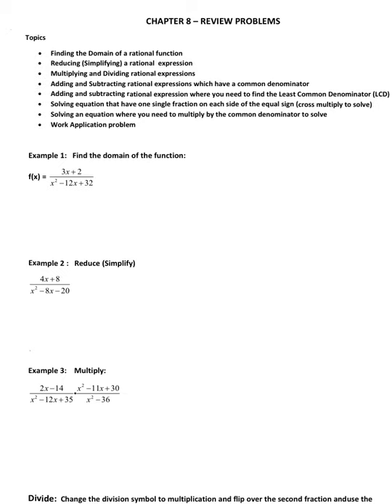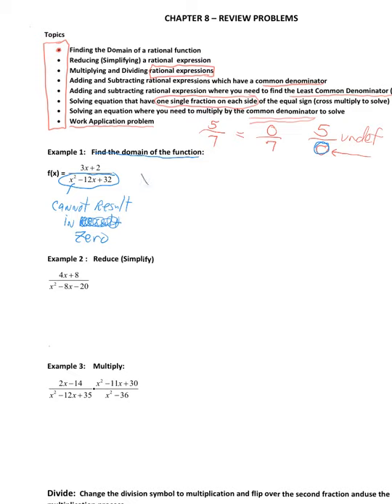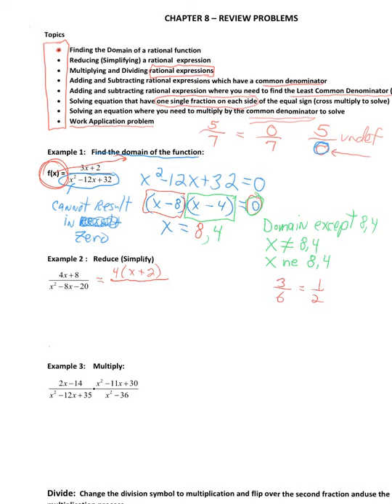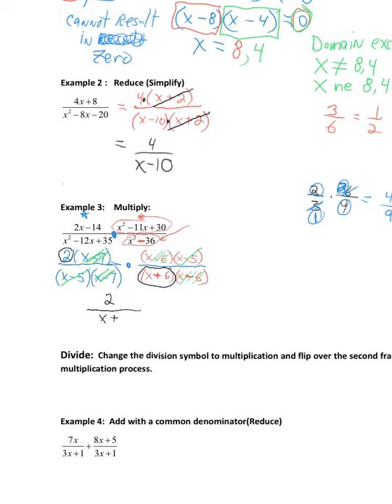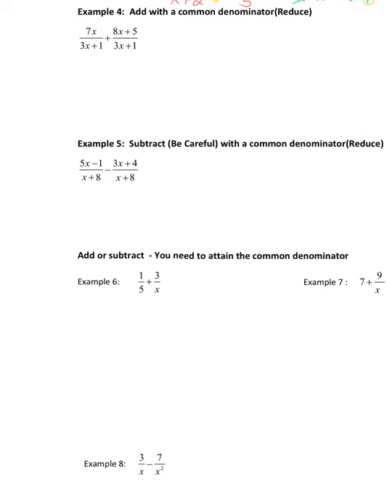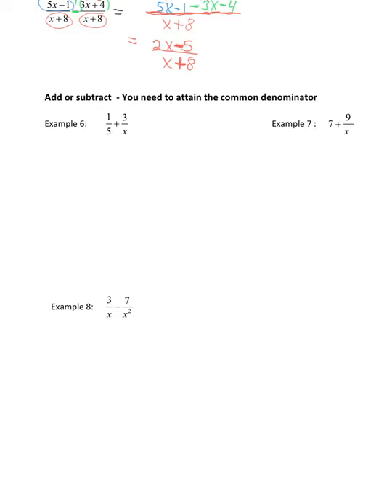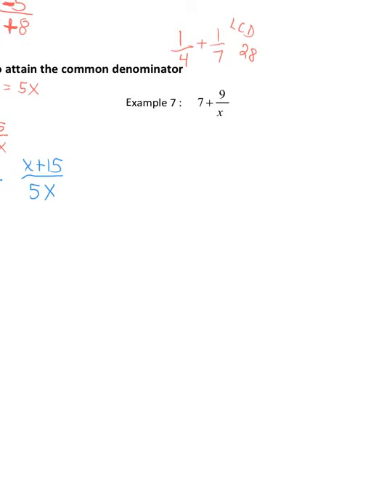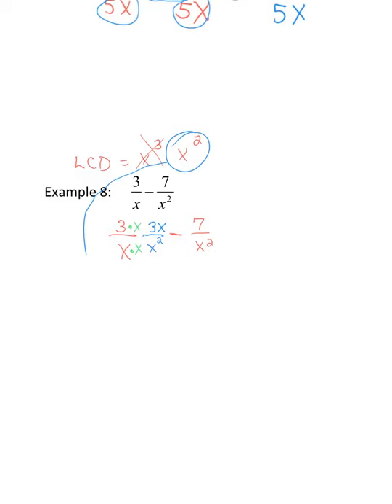Chaoter 8 Review Rationals Video 1